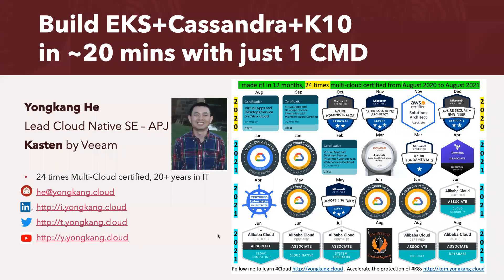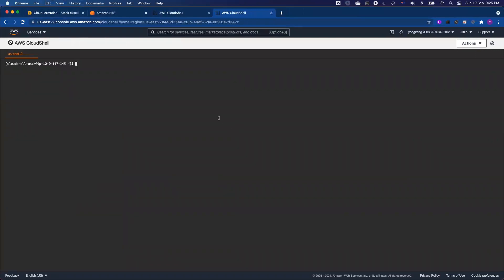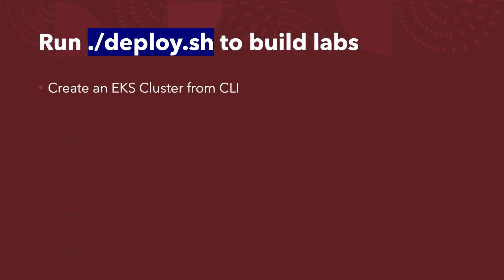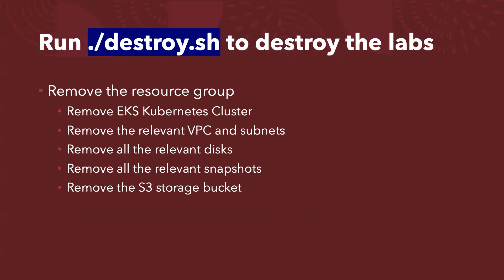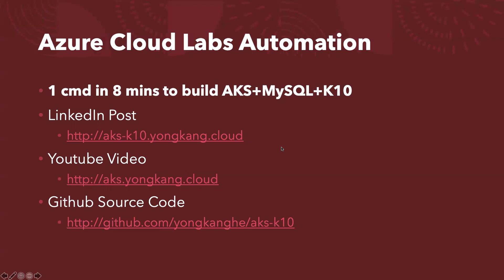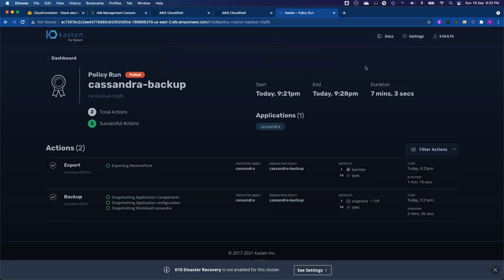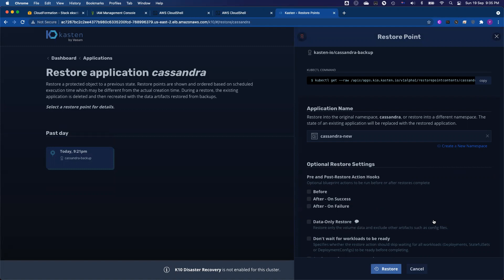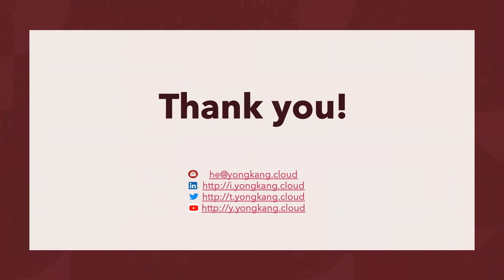EKS Automation - 1 CMD in 20 mins to build EKS+Cassandra+K10 on AWS by Yongkang | Kubernetes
Building a ready-to-use labs to demonstrate Kubernetes backup and restore capabilities could be very challenging. In this video, I showed how to create a EKS+Cassandra+K10 all done in ~20 minutes with just 1 command.

Backup Containers
Protect Containers
Kubernetes Backup
Container Backup
K8s Backup
EKS Backup
ACK Backup
ROSA Backup
OCP Backup
OpenShift Backup
ECP Backup
TKG Backup
TKGm Backup
K8s Automation
K10 Automation